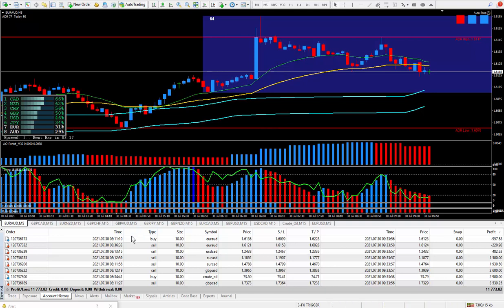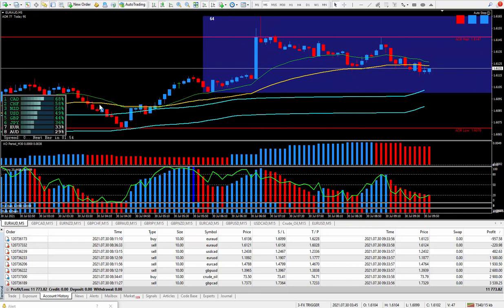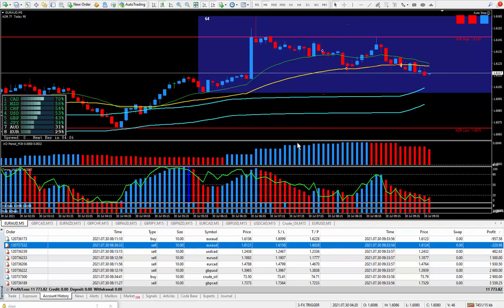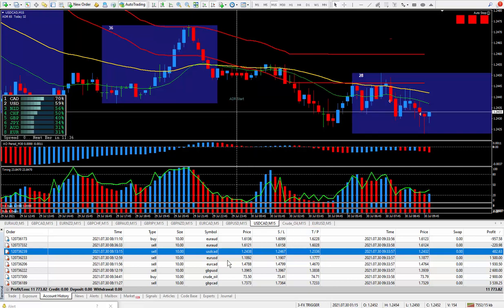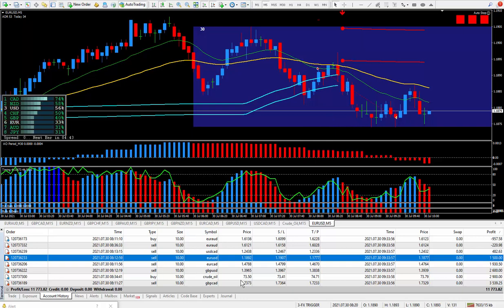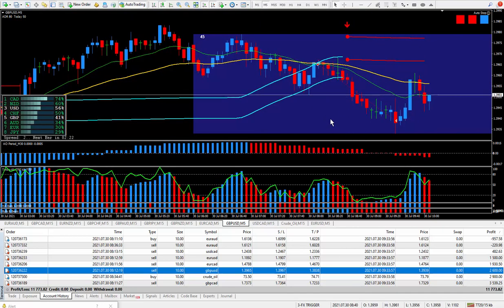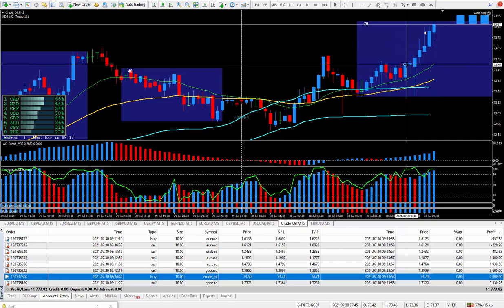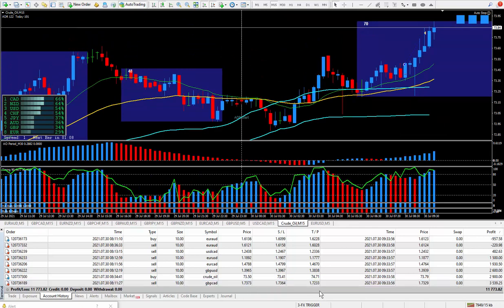Trade Like a PRO - FX TRIGGER Makes $11,773.82 in Gains Today